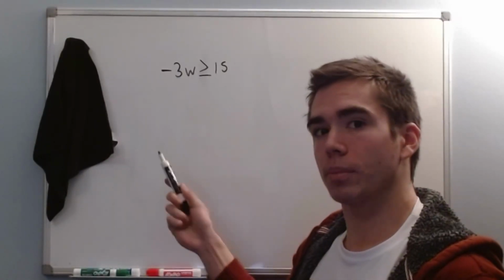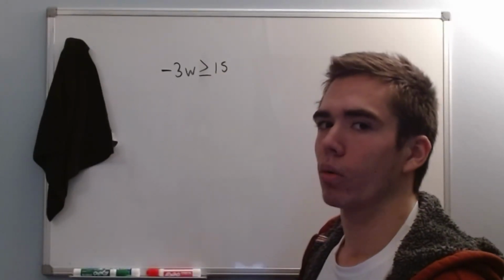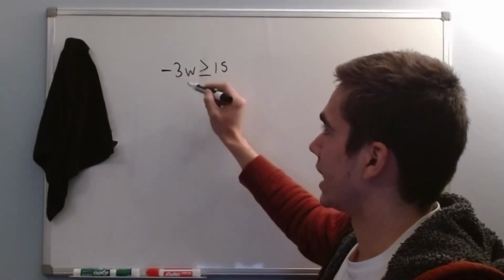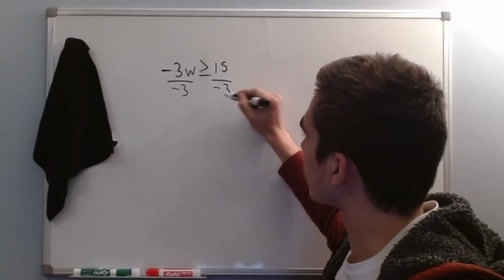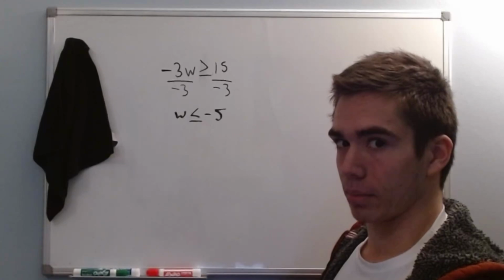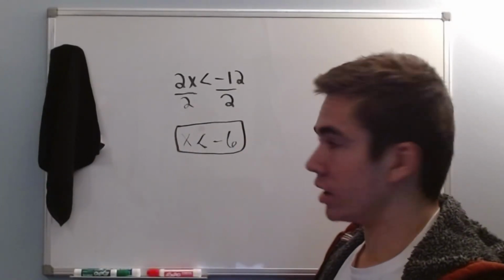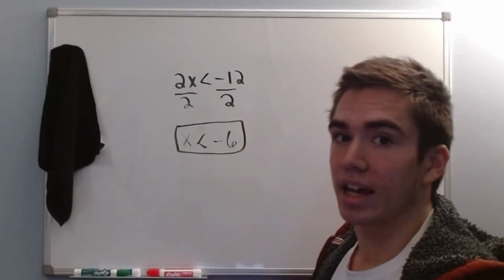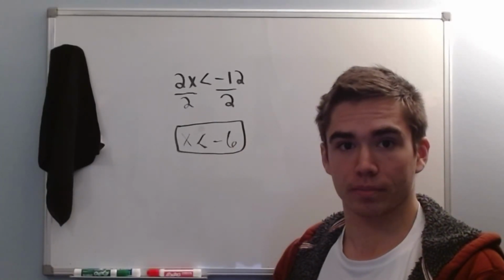Multiplicative property of inequality with integers